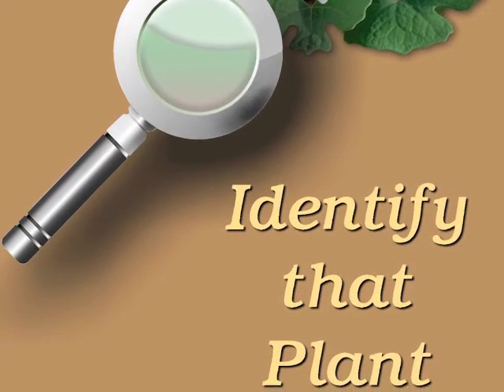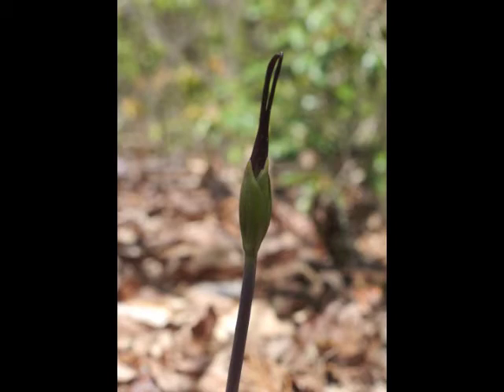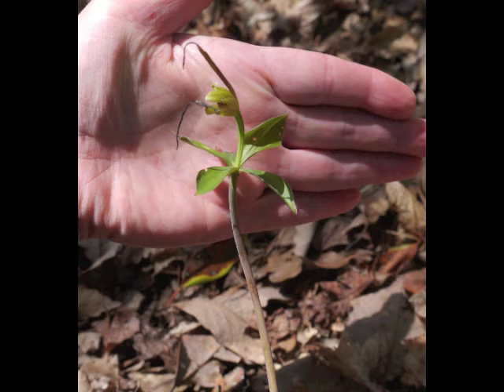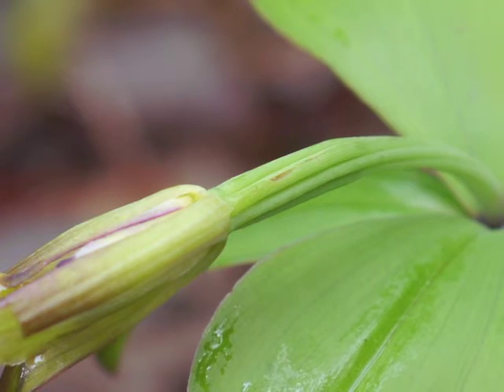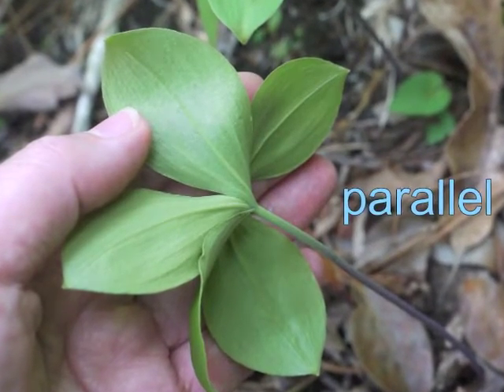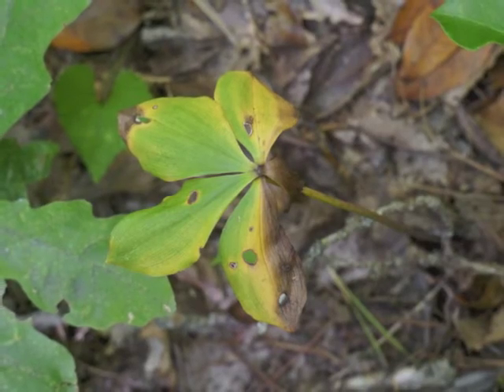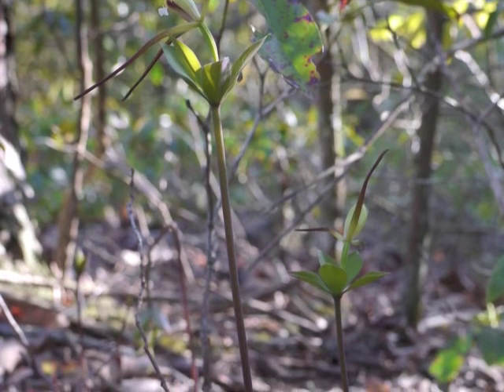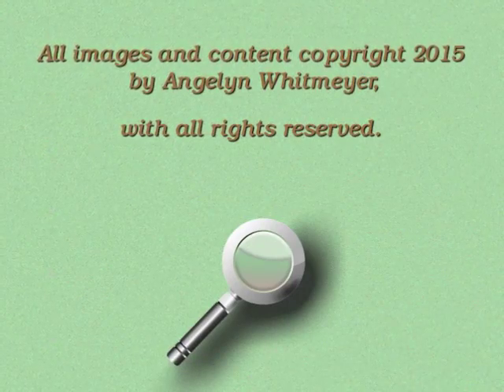Plant portrait - Large whorled pogonia (Isotria verticillata)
A detailed look at the life cycle of Large whorled pogonia (Isotria verticillata).  These images can help to accurately identify the plant during different seasons of the year.